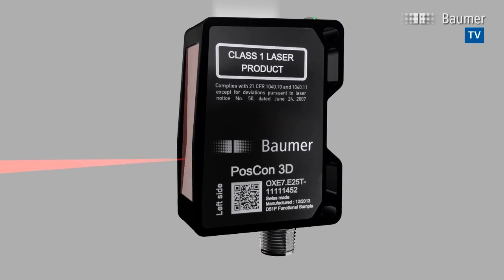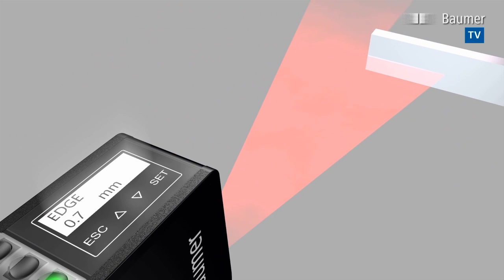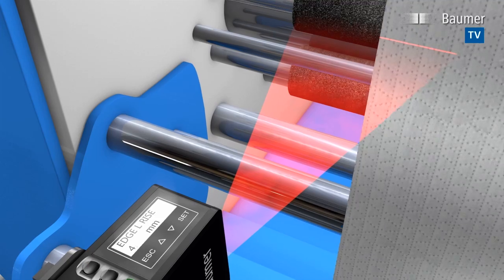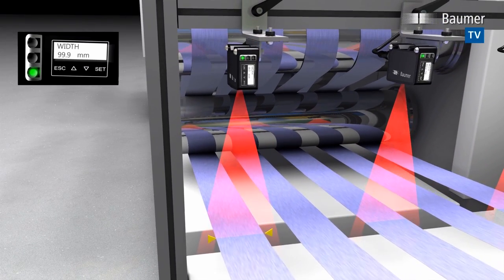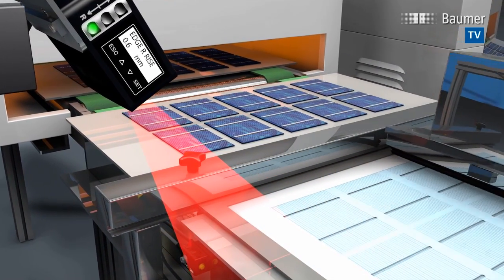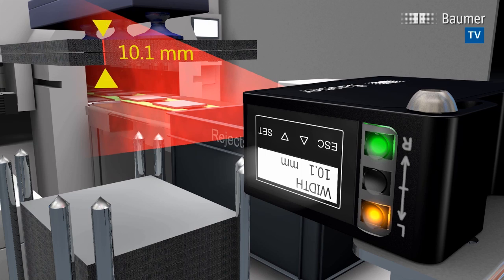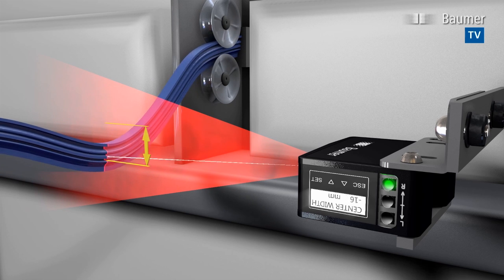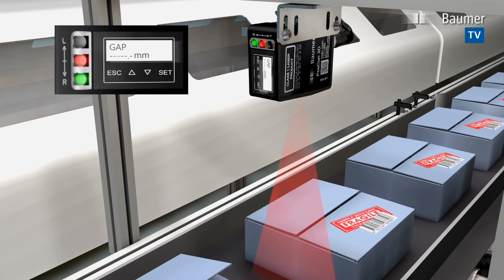EN | Baumer | PosCon 3D Edge Measurement in a new Dimension.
The innovative Baumer PosCon 3D edge sensor is the most powerful in its class. The sensor measures edge positions, object width or gap dimensions and the  object center positions. Thanks to its innovative technology the PosCon 3D will save cost from the planning stage all the way through to implementation and system operation.